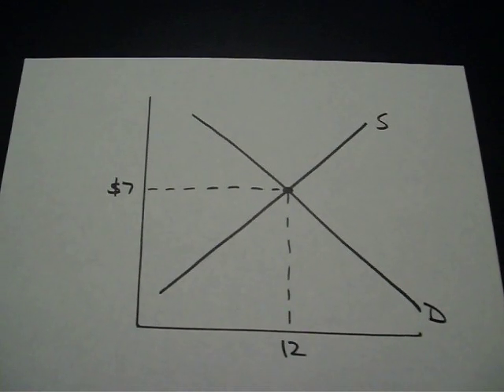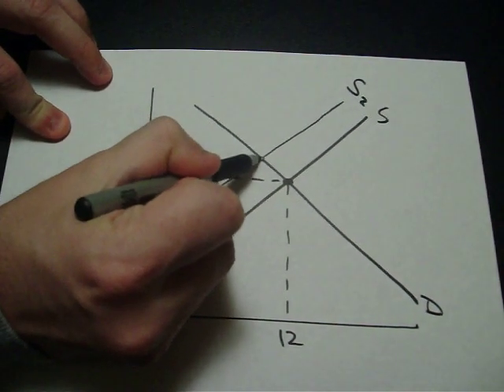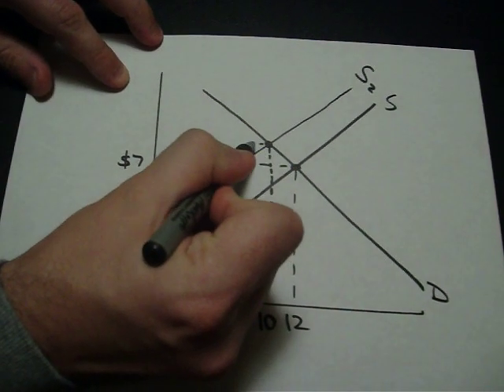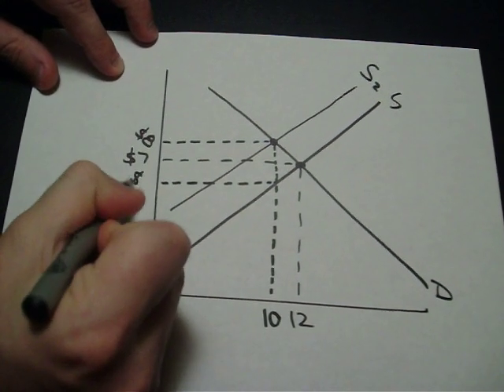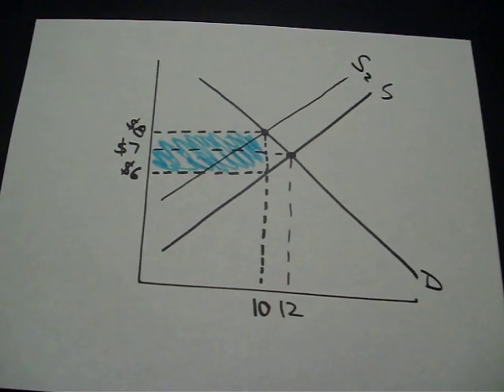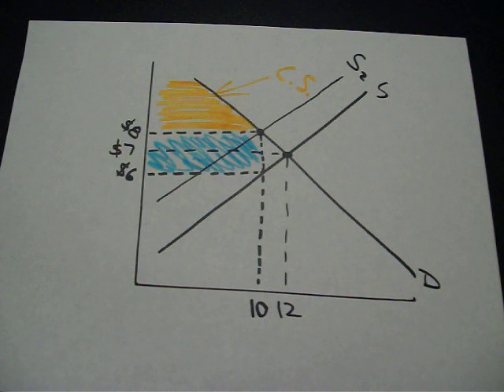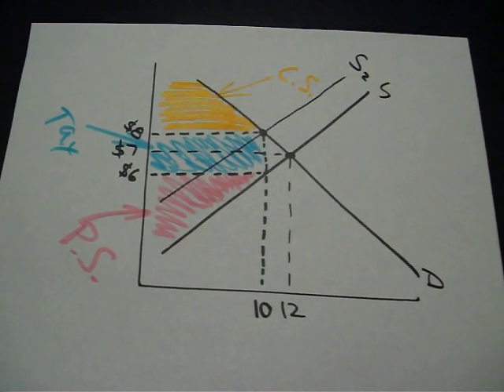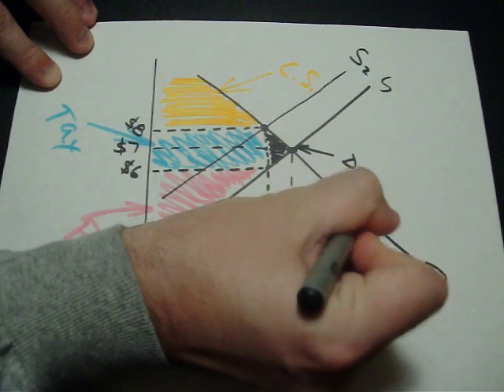Supply and Demand With A Tax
Study Questions:
1) Show supply & demand with an equilibrium price and quantity labeled as Pe & Eq. Then, show the consumer and producer surplus.

2) What is producer surplus, consumer surplus, and deadweight loss?

3) If supply goes up what happens to the amount of consumer surplus? Show this graphically.

4) When supply & demand is both equally elastic, who pays for the government's tax?

5) On your paper show what happens when there is a $4 per unit tax. How much do the consumers have to pay now? Show the area of this tax on your graph by shading it in. Where is the consumer surplus, producer surplus, and deadweight loss?

6) How can the area of tax revenue be calculated?